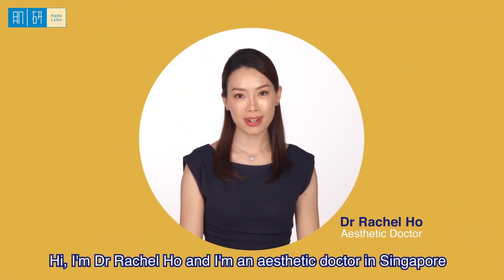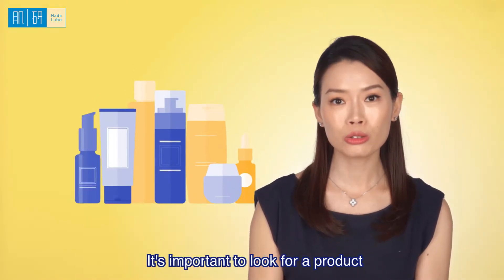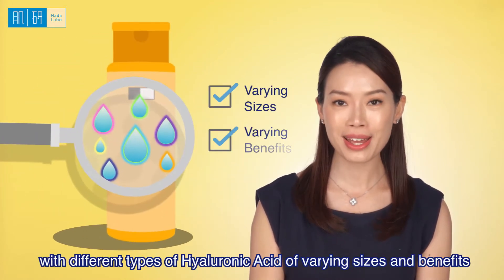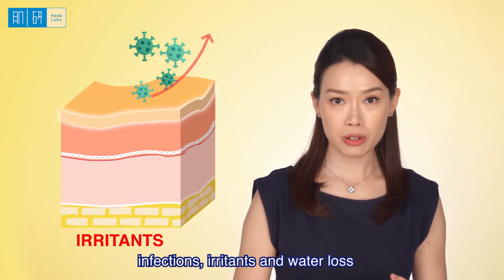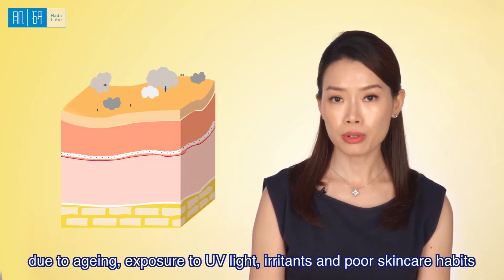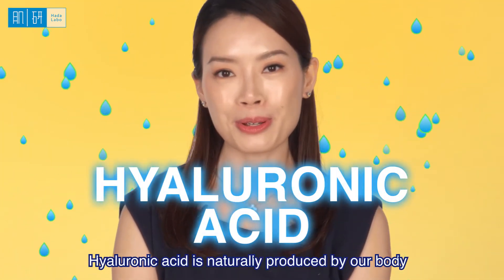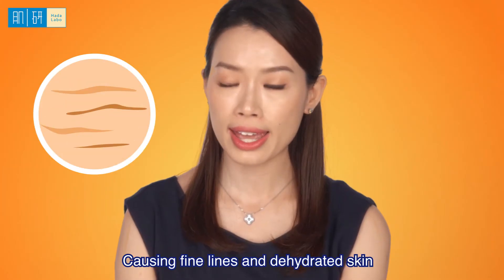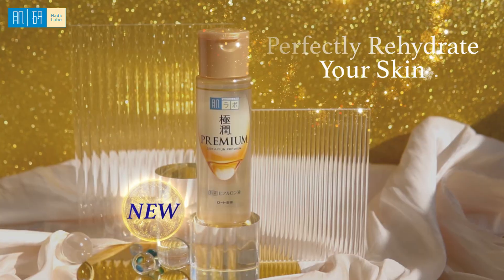Dr Defines Hydration| Hada Labo Premium Hydrating Lotion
Listen to Dr Rachel Ho, an aesthetic doctor, explaining the remarkable hydration ability of Hyaluronic Acid by strengthening our skin barrier and promoting our skin's self-moisturisation ability. Furthermore, discover the importance of having a skincare product like the new Hada Labo Premium Hydrating Lotion with 7 types of Hyaluronic Acid to penetrate deep into our and achieve consistent hydration. Having moisturised and plump skin has never been easier!